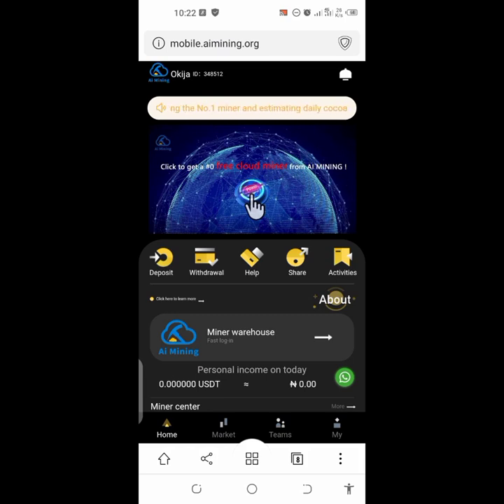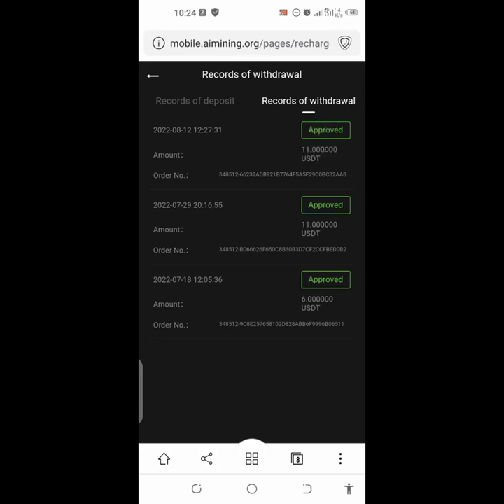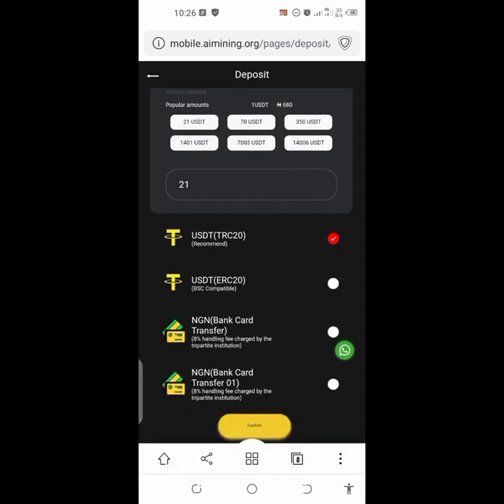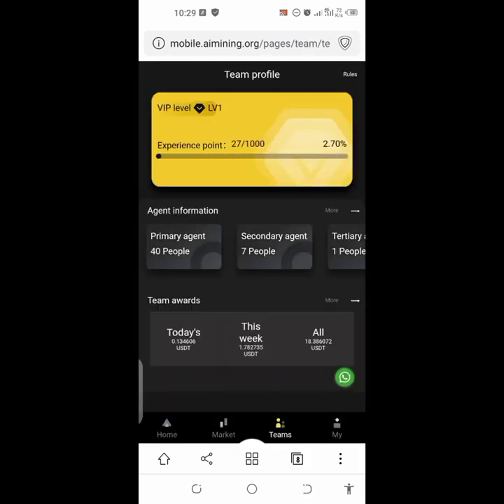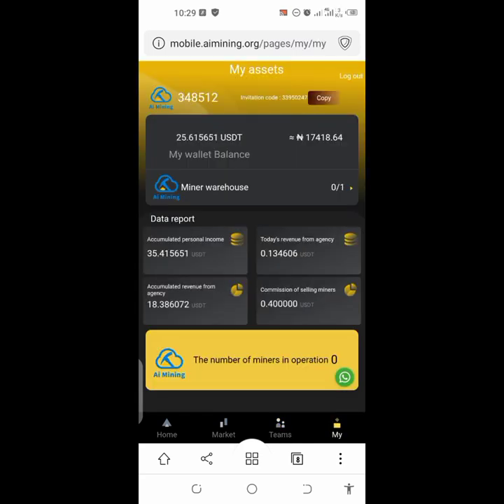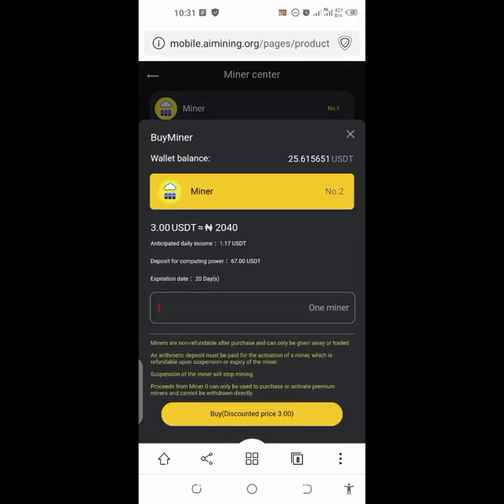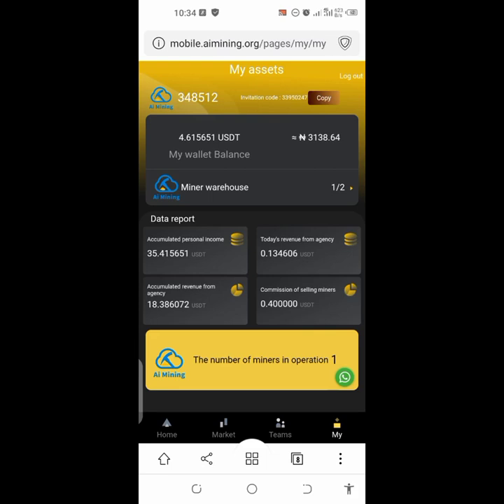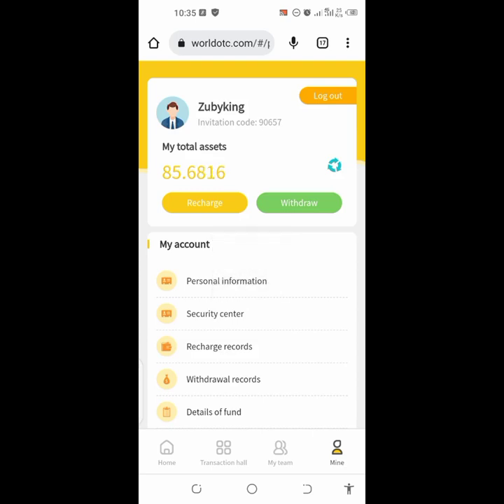free usdt miner : earn free Usdt daily| Withdrawal confirmed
am gonna show you how to get paid free 100 usd monthly
this free usdt is one of the best currently
and I have withdrawn usdt  steadily from this usdt investment platform.
and it's also an usdt mining website
with alot of people cashing out from it
usdt coin
usdt free
usdt airdrop trust wallet
usdt in trust wallet
free usdt instant earn
free usdt airdrop

usdt trc20 trust wallet
usdt cryptocurrency
usdt wallet
usdt trading platformm
usdt miner
usd mining
usdt miner
usd mining site 2022 without
investment
usdt mining pool
usdt mining site 2021 without
investment
usdt miner app